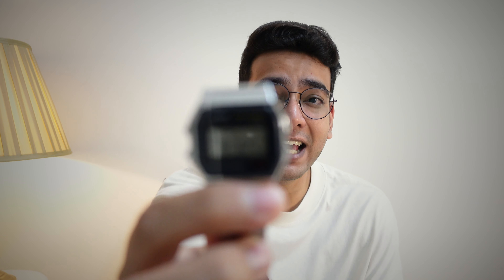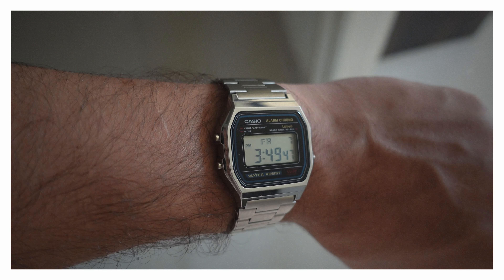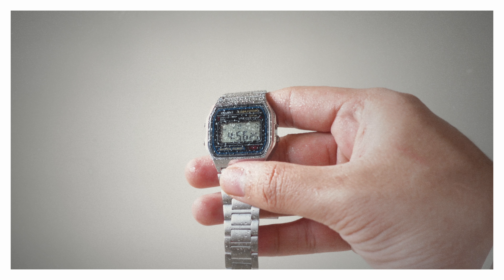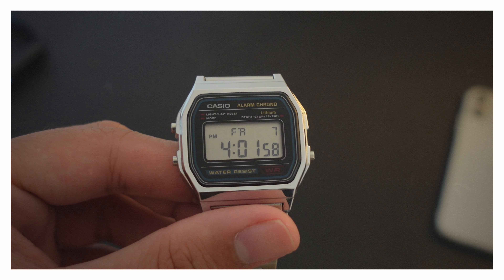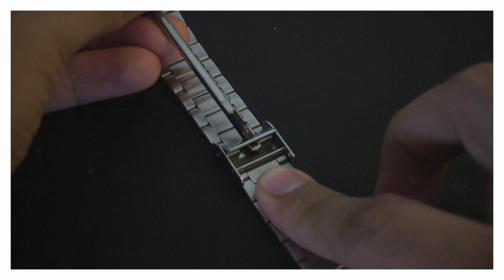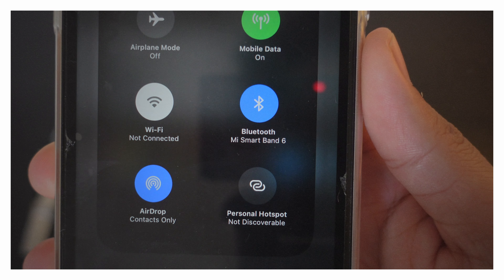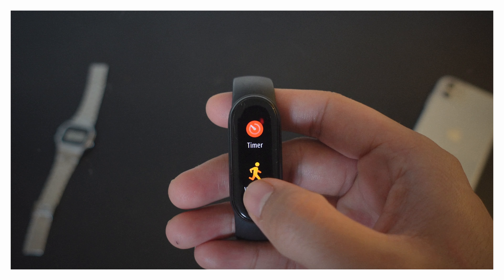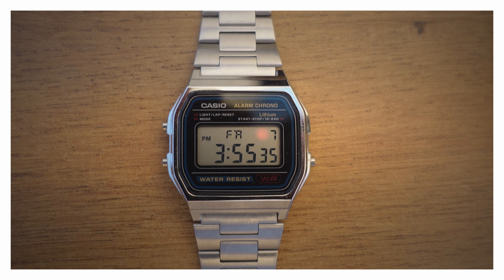Casio A158W - The watch Every MAN should buy! | Unboxing & Review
If you are searching for a vintage classic watch, you are at the right place.
Casio A158w is the watch you should consider.